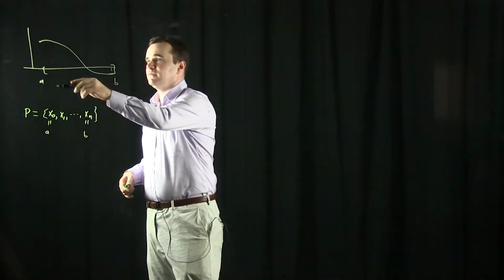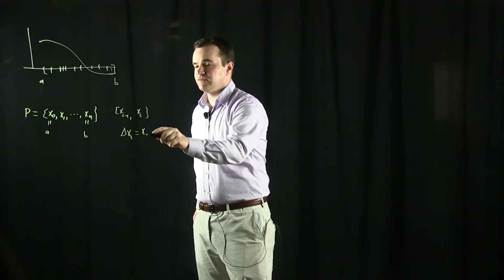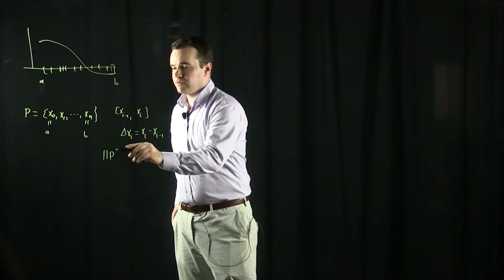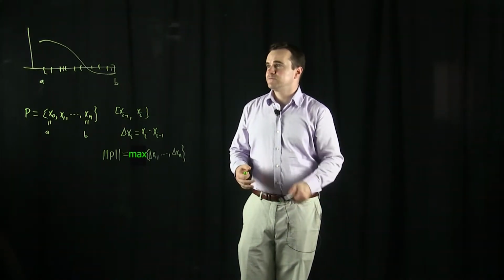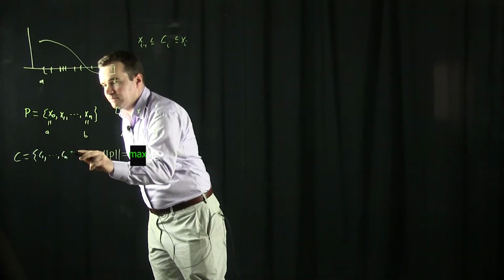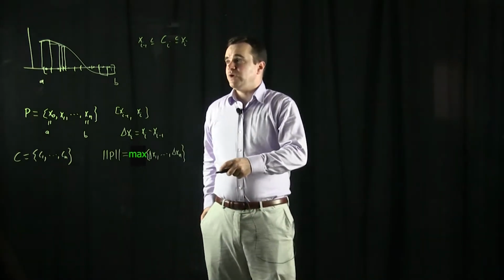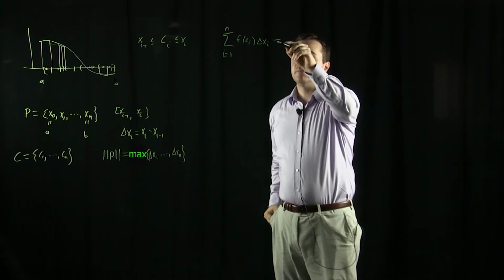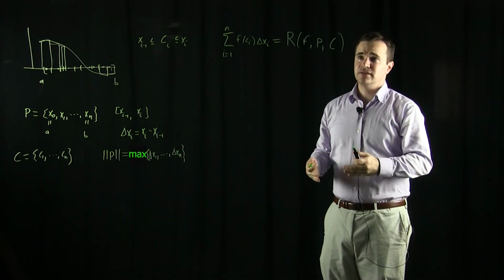Riemann sums explained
Ken defines the concept of a Riemann sum